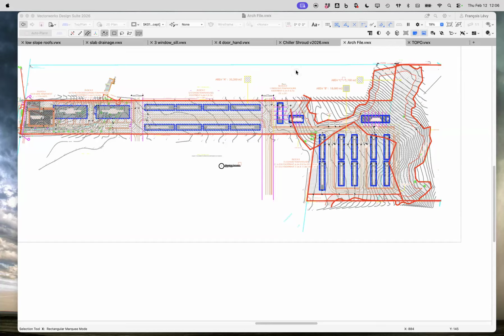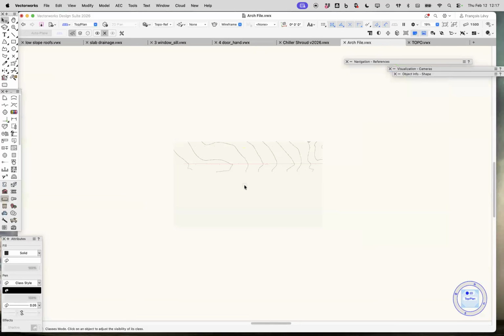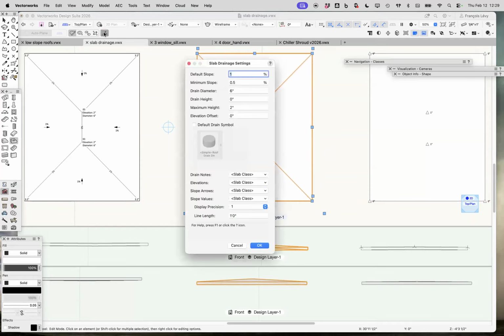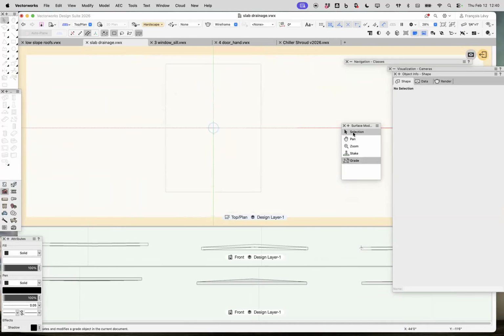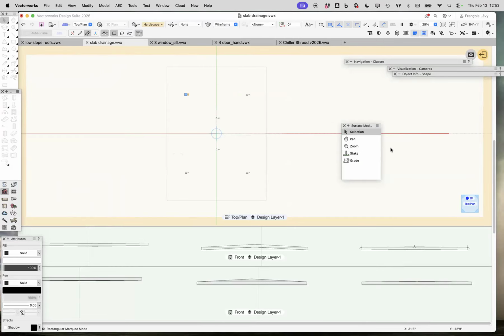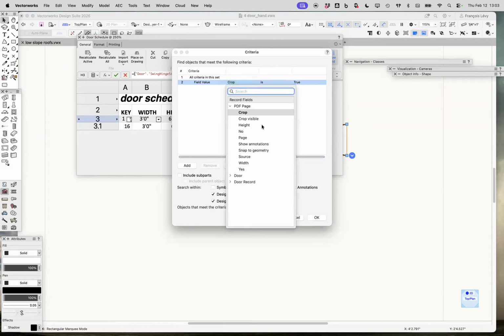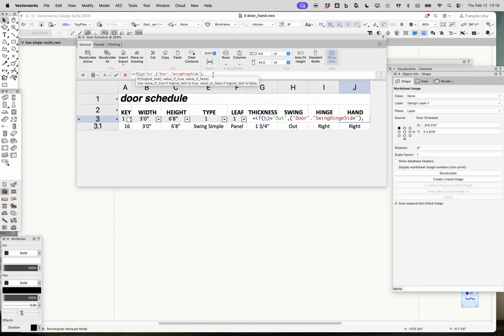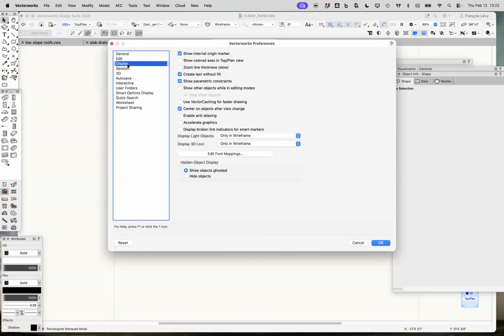Austin Vectorworks Community, February, 2026: Vectorworks Clinic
In this meeting we review and discuss solutions for problematic Vectorworks user files: referencing consultant files, slab and hardscape drainage, window sill artifacts, and scheduling door handing.